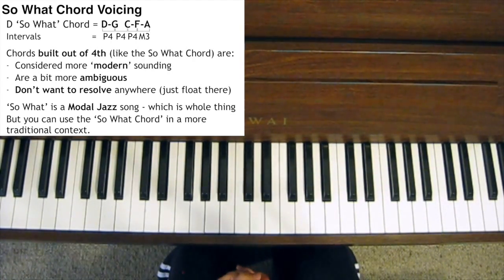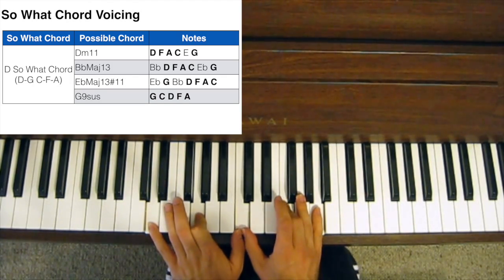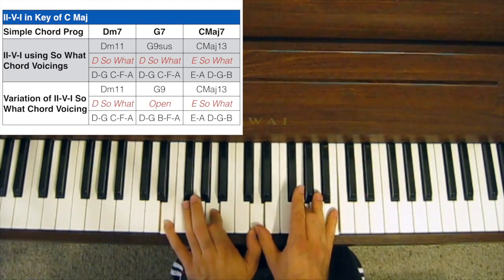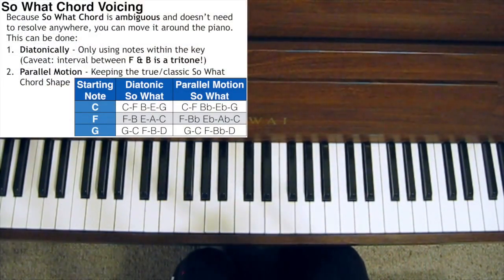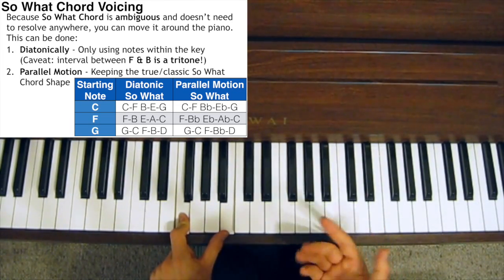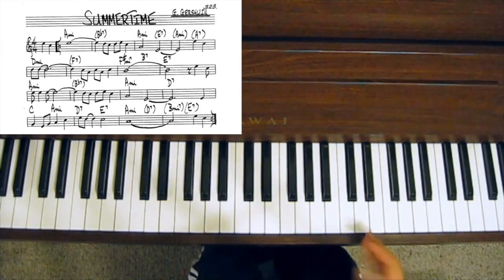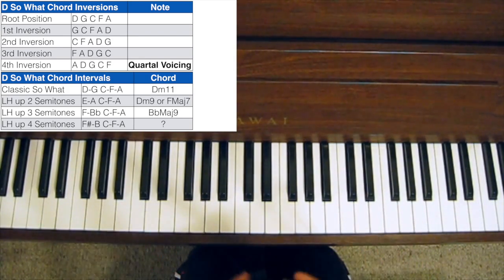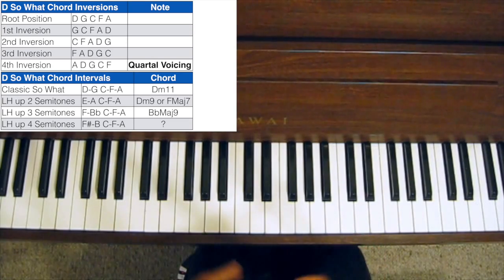Jazz Piano Chord Voicings - So What Chord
In this series of videos I cover jazz piano voicings. I'll go through a number of different voicings which will make any jazz song sound strong and professional.

This Jazz Piano Tutorial is about the So What Chord Voicing. This chord voicing derives its name from the song 'So What' by Miles Davis. In this song the pianist, Bill Evans, plays a particular chord voicing which has become known as the So What Chord.

The So What Chord is two handed chord voicing made up of 5 notes and built up out of 3 intervals of Perfect Fourths and a Major 3rd on top. So for example the D So What Chord is: D-G C-F-A

This D So What Chord can function as a Dm11, BbMaj13, EbMaj13#11 or G9sus chord.

Chords built largely out of fourths rather than thirds (such as the So What Chord) are considered much more 'modern' sounding. They are a bit more ambiguous and do not sound like they need to resolve to any particular chord.